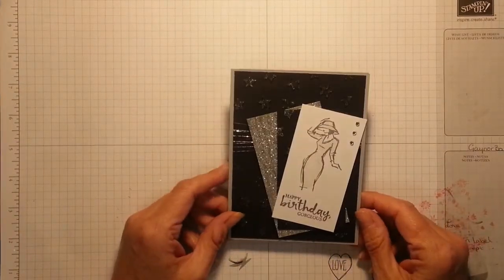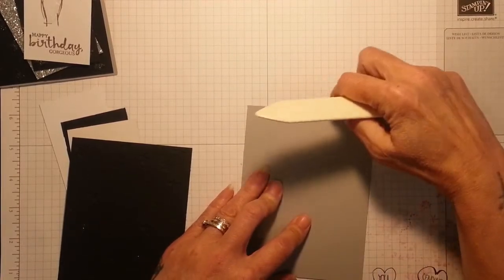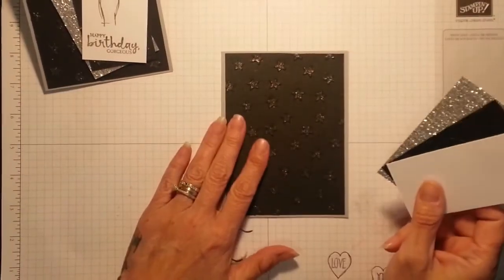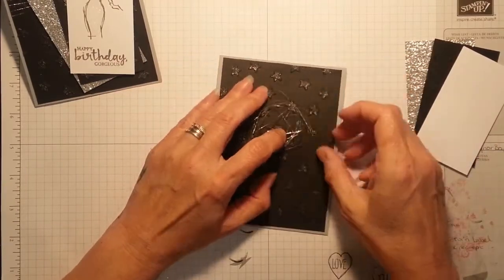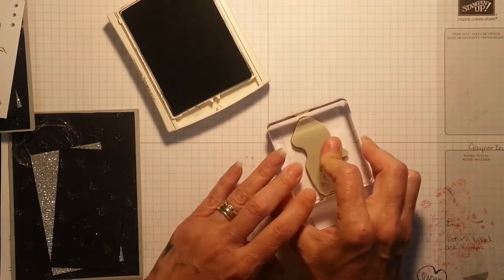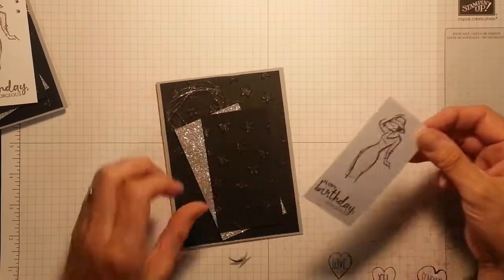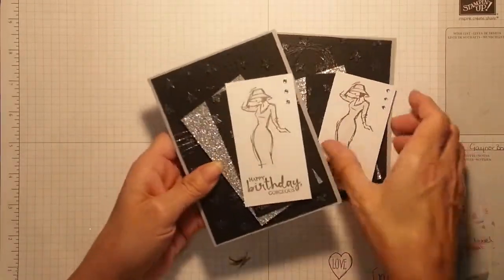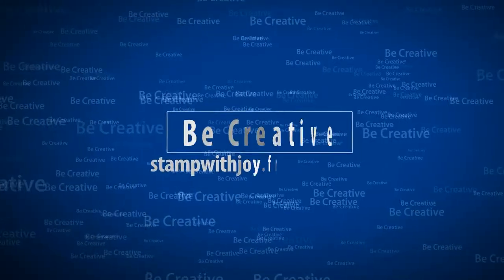my entry to GDP084 card using stampin up products